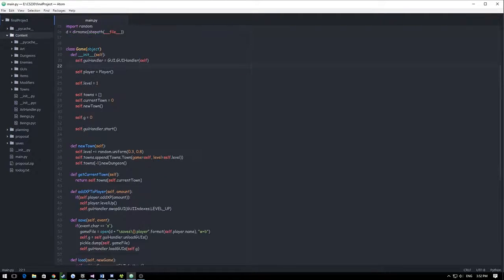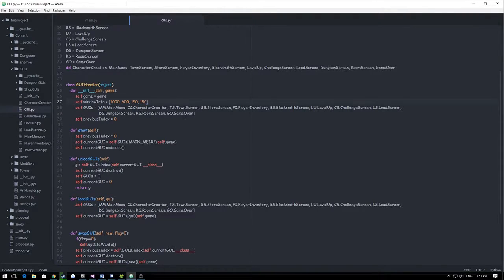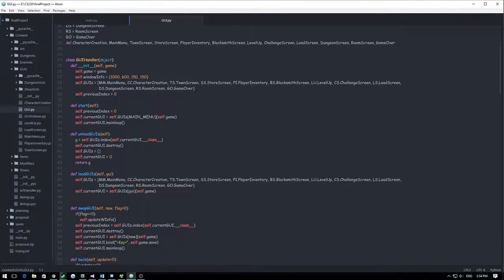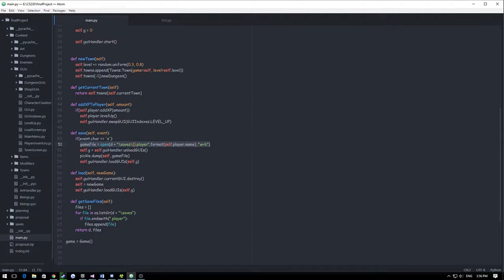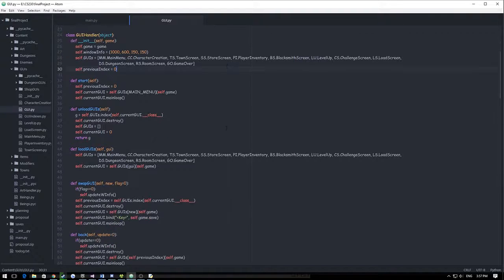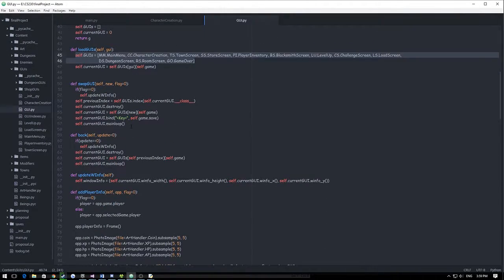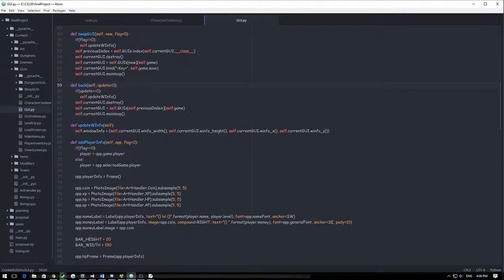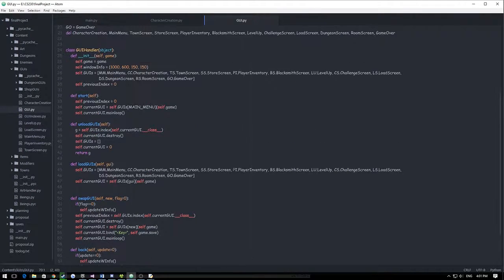The Sans RPG Code Explanation 2 [GUI Handler]